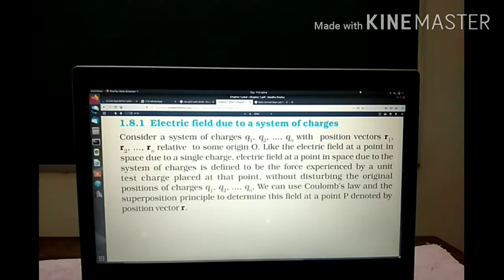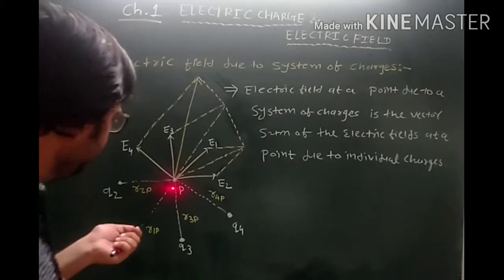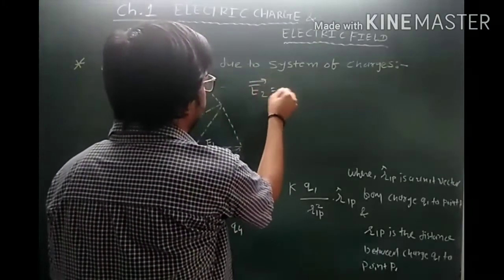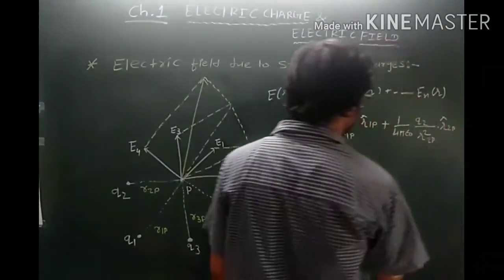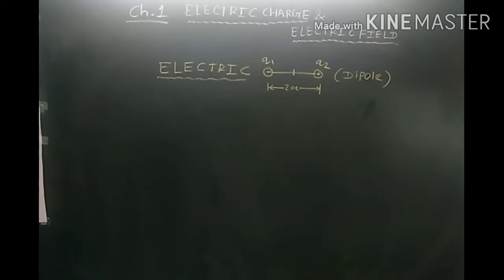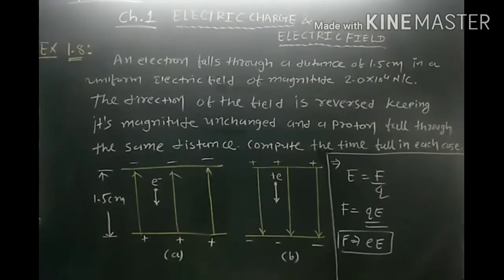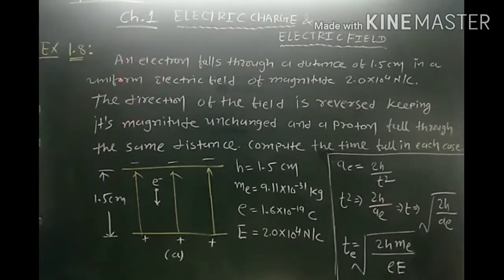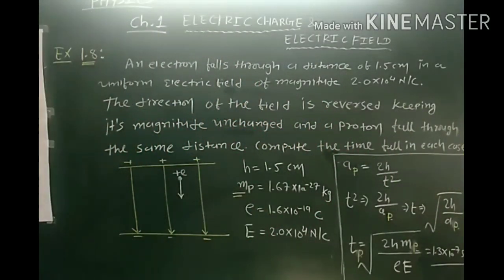NCERT Physics | Class Xll | Chapter-1 Electric change and Electric field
16th April,2020  Happy learning,Happy Sharing!! Also, view our all std playlist videos..